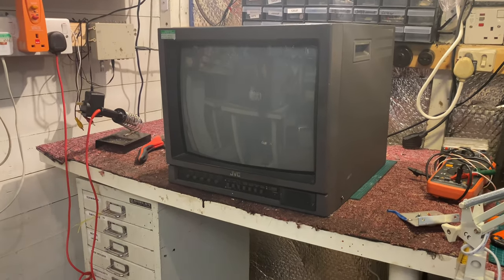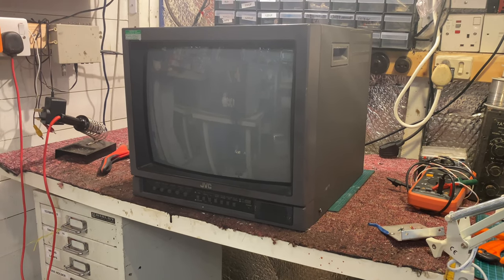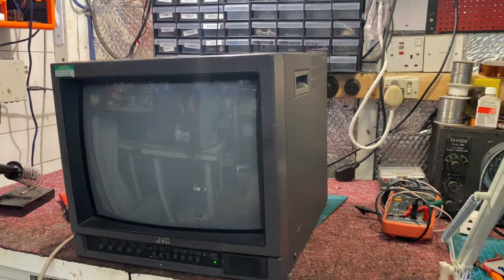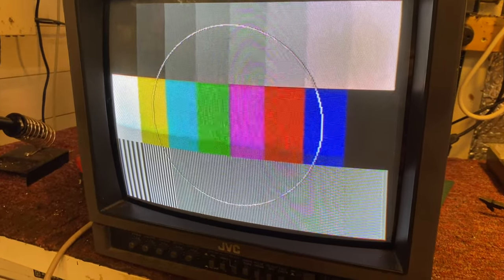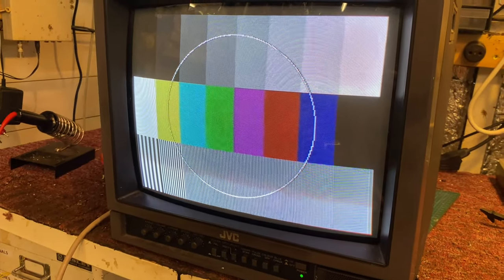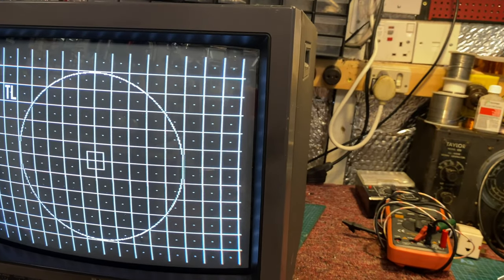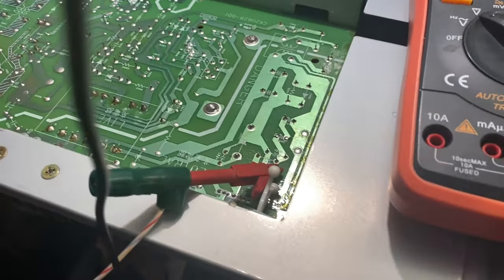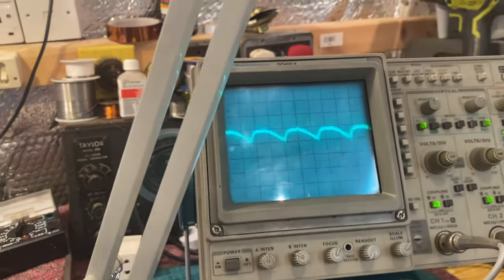Customer Repair - Sometimes Not Working JVC TM1500PS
Ah yes, in this video, I look at a customers JVC TM1500PS.

This broadcast monitor has, or had a strange fault which would come and go. The cause? Crap solder joints.

It was obvious that someone had been in there before; the LOPTx had some work done to it - poor redone joints with flux everywhere.

I went right through it, and set the picture up, as well as the HT Preset.

I made use of a customers oscilloscope, a tektronics thing, which came in for a service and calibration! Showed off measuring some PSU waveforms etc.

I close off with some thoughts about the sets I work on.

If you have a vintage television, or broadcast monitor, that needs repair, get in touch with Mullard Repairs, on Facebook or Instagram.